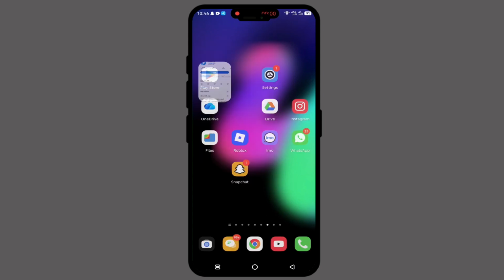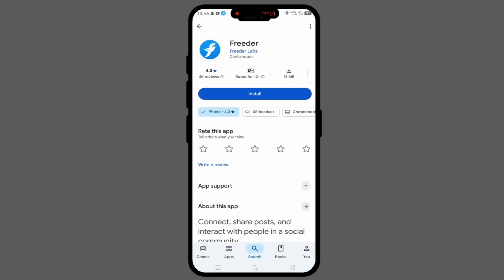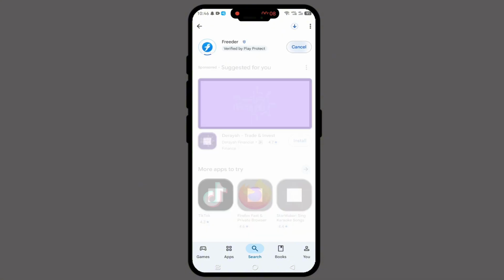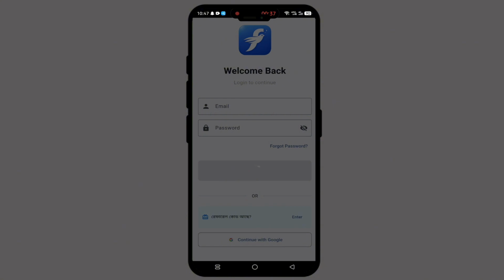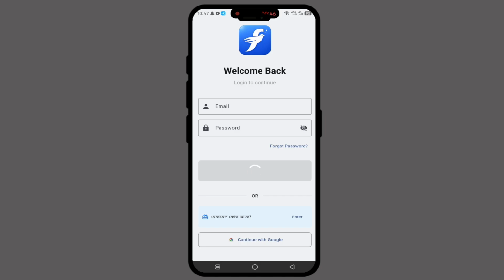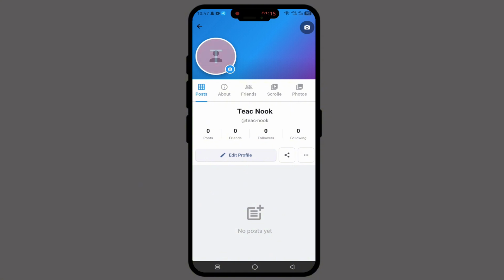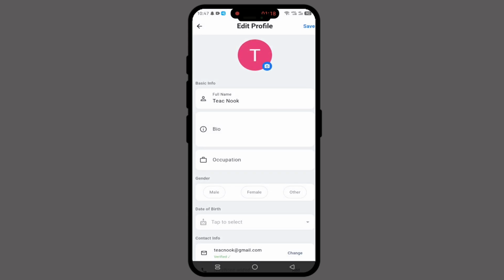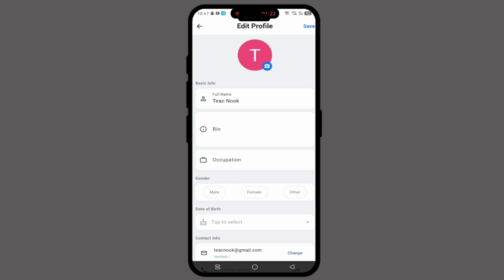how to create freeder account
how to create freeder account without stressing out? This legit step-by-step tutorial will show you the most lowkey way to set up your freeder account in just a few minutes. Setting up your profile is super clutch and works like a charm.

Getting your freeder account create process done right is complete light work once you follow these simple steps. If you want to get your freeder account open without any hassle, this guide covers everything about using the freeder app on your mobile device. We make it super easy for anyone wondering how to open freeder account smoothly.

If you are searching for freeder account kivabe khulbo or looking for a clear freeder app bangla walkthrough, this tutorial has got your back. Learn all about setting up a freeder account bangladesh profile and using freeder in bangladesh with zero confusion. This full freeder app tutorial and step-by-step freeder account tutorial will guide you through freeder account create bangla steps from start to finish.

We show you exactly how to use freeder app, answer freeder app kibhabe khulbo queries, and cover your freeder account login options. Whether you are working on your freeder profile create setup, figuring out how to open freeder, or learning how to create freeder account on pc browsers, watch till the end to get everything set up like a pro!

Video Chapters

00:00 - Intro and how to create freeder account
00:15 - Opening the app and starting signup
00:35 - Entering personal details for freeder account create
00:55 - Setting up your profile and login info
01:15 - Finalizing registration and wrap up

• Quick and easy step-by-step guide to setting up your profile.
• Learn how to navigate account settings on both mobile and PC.
• Complete overview of account creation and login features.